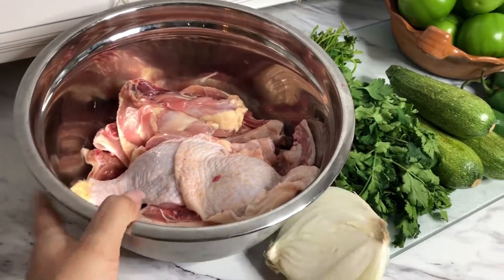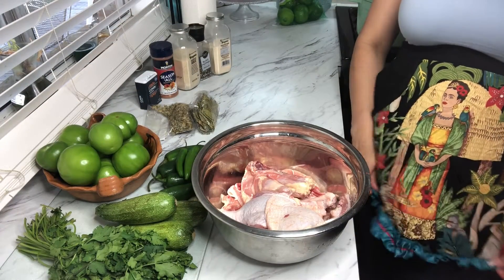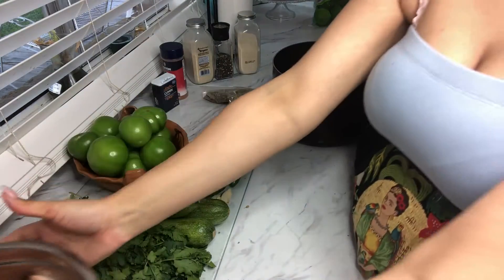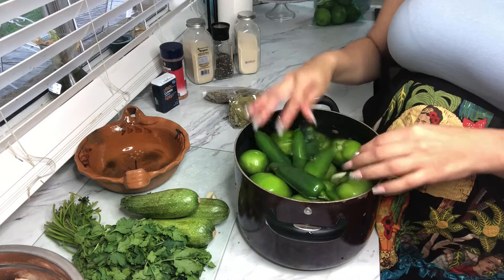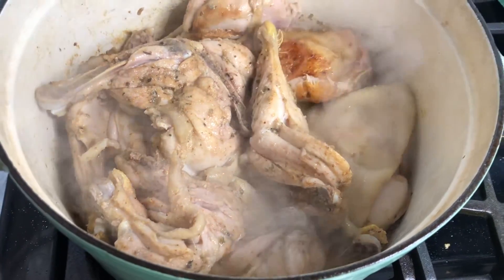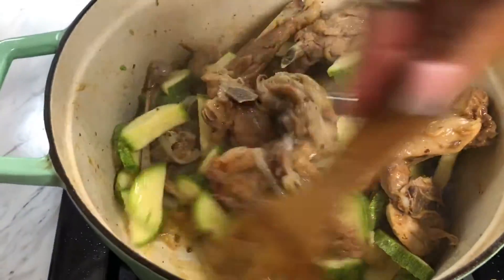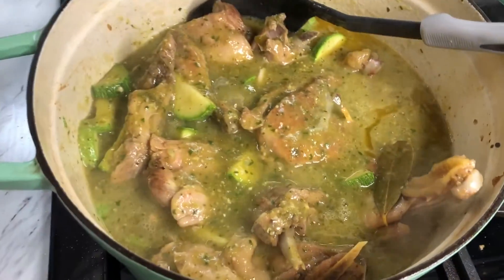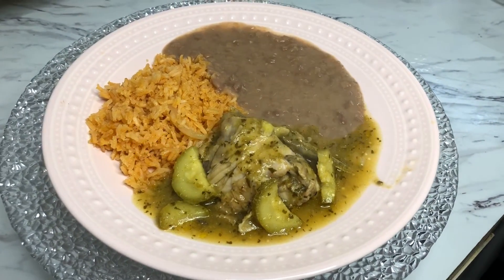How to Make Chicken en Salsa Verde - Green Salsa | COOK WITH ME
Hey Beauties!! I hope you all enjoy this video.

Ingredients :
Chicken Thighs & Legs
Cilantro
Calabicitas
Serrano 2
Jalapeno 4
Tomatillos 10

Seasonings :
Oregano
Bay Leaves
Cumin
Seasoning Salt
Garlic Powder
Black Pepper
Onion Salt

FOLLOW ME ❥
Song : killing me - Lil Bibby - Sound Cloud